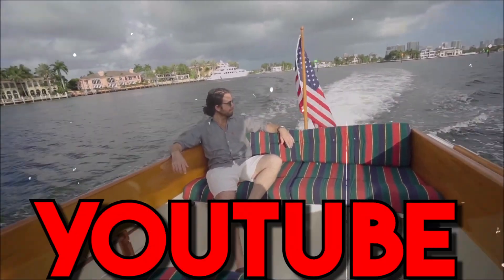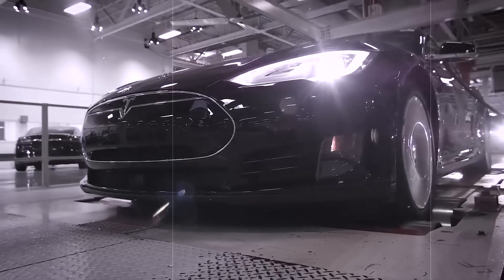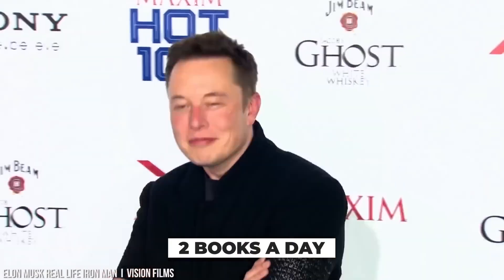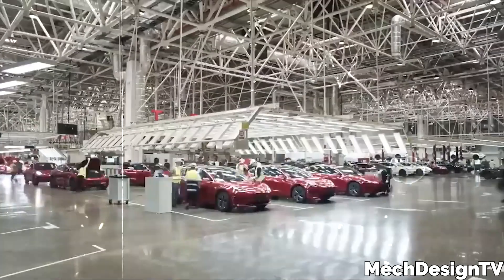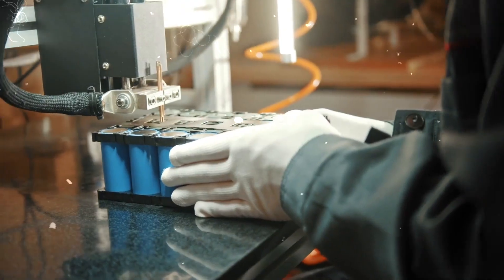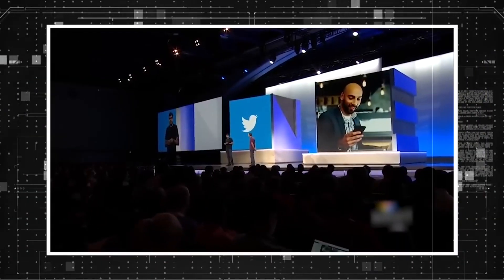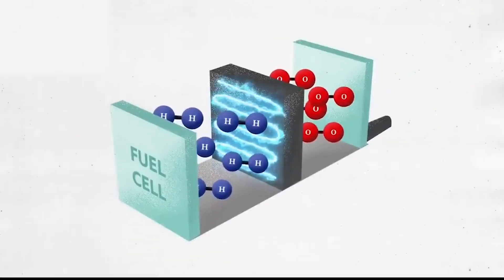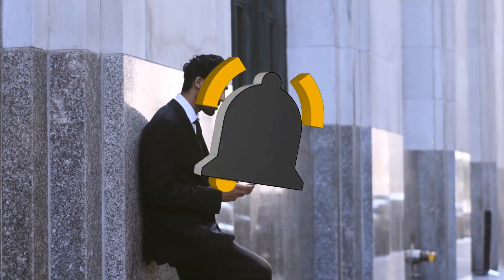ELON MUSK REVEALS HYDROGEN CARS WHICH WILL CHANGE EVERYTHING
Description:

Prepare to witness a groundbreaking moment in the automotive industry as tech mogul Elon Musk takes the stage to unveil a revolutionary innovation that is set to redefine transportation as we know it. In an electrifying announcement, Musk reveals the highly anticipated development of hydrogen cars, a game-changing technology that promises to transform the future of mobility.

In this captivating video, Musk showcases the cutting-edge hydrogen car models that have been meticulously designed and engineered to revolutionize the automotive landscape. He highlights the key features, performance capabilities, and environmental benefits of these groundbreaking vehicles, emphasizing their potential to reshape our reliance on traditional fossil fuels.

Musk delves into the science and technology behind hydrogen-powered cars, shedding light on the efficient conversion of hydrogen into clean energy and its zero-emissions impact on the environment. He presents compelling data and research, illustrating the significant reduction in carbon footprint and the potential for a sustainable transportation ecosystem.

Throughout the video, Musk addresses questions from the audience, providing insights into the infrastructure requirements, cost-effectiveness, and scalability of hydrogen cars. He outlines his vision for a future where hydrogen fueling stations are as commonplace as traditional gas stations, enabling widespread adoption and accessibility for consumers worldwide.

The announcement ignites a sense of excitement and anticipation among viewers, as they contemplate the potential transformative impact of hydrogen cars on the automotive industry, energy sector, and environmental sustainability. Musk's bold and visionary approach further fuels the optimism surrounding this paradigm-shifting breakthrough.